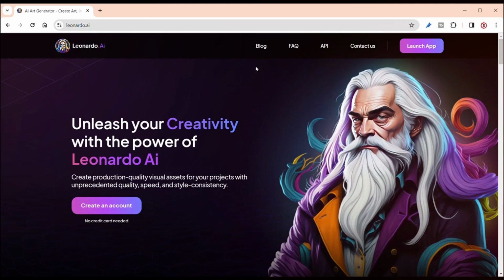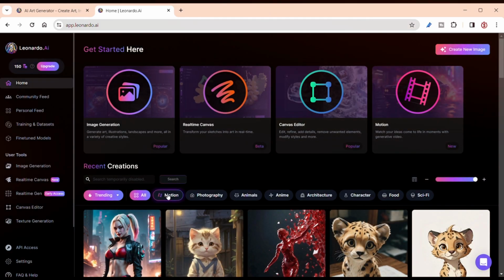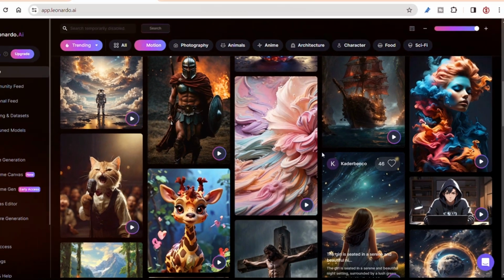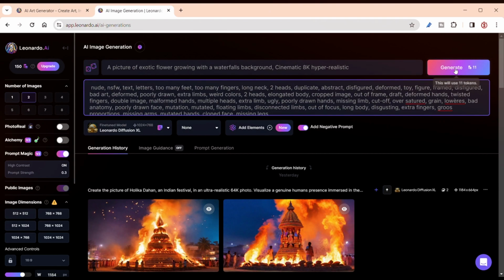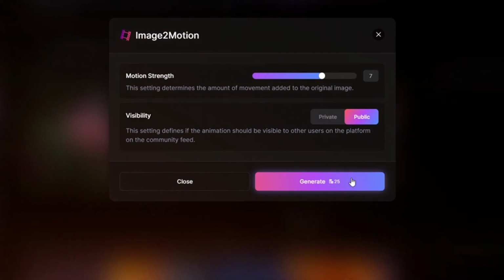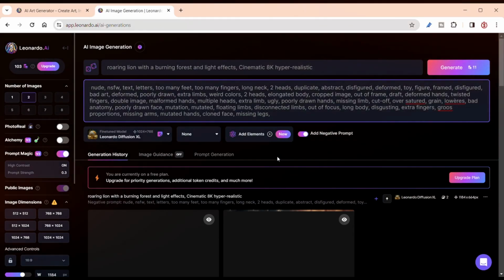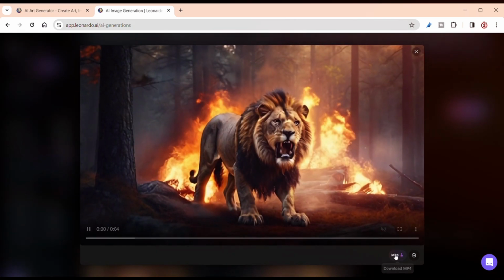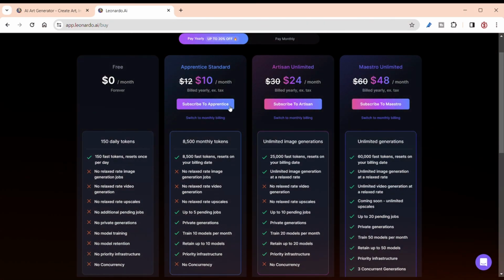Free Best Ai Image To Video Generator AI So Far | Ai Animation | Image To Motion Ai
🤖 In This video I will show you an AI video generator that can turn image to amazing animation. You can create Ai animation, Cartoon videos and Ai animated videos.
This free ai video generator is called Leonardo AI.
🎨 Ever heard of Leonardo AI, the powerhouse in AI image generation? 🚀 Join us as we unravel the potential of this mighty tool, showcasing how text prompts and Leonardo AI's text-to-image or image-to-image system can effortlessly craft professional-quality images. Leonardo AI isn't just a contender; it's a robust alternative to Midjourney.
🌐 But that's not all! Leonardo AI has recently expanded its horizons, introducing a groundbreaking Image to Motion and video generation feature. Now, you can add a touch of magic to all your Leonardo-created images, breathing life into your artistic visions.
🎬 Leonardo proudly declares in the introduction of this feature: "Motion is our cutting-edge new feature that puts you in the director's seat. Revolutionize your process with one-click generative video." 🌈

🚀Queries To Be Solved :
Animated photo
Animated image
Leonardo ai image to video

▶Time Stamps:
00:00 Introduction
00:27 Introduction to Leonardo Ai
01:37 Create Text to Image
02:30 Create Image to Video
03:54 How to Find the correct prompt
04:27 Outro